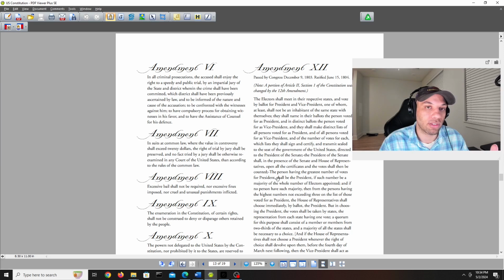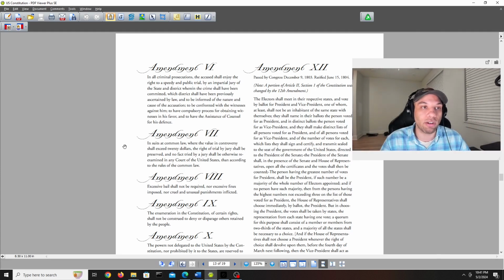Episode 12: Common Law the Double Edged Sword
The common law is not something that should be followed blindly due to some inherent belief that all things common law are good. If you're curious on my basis for these ideas, then feel free to check out Judge Scalia's book "A Matter of Interpretation".